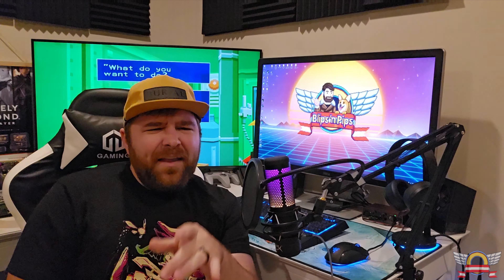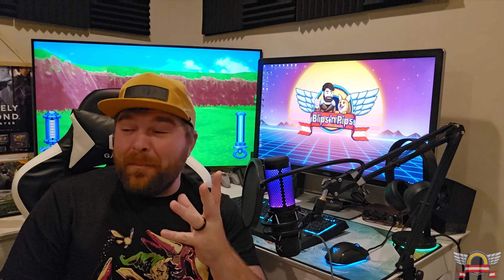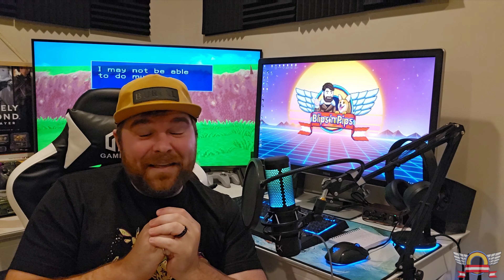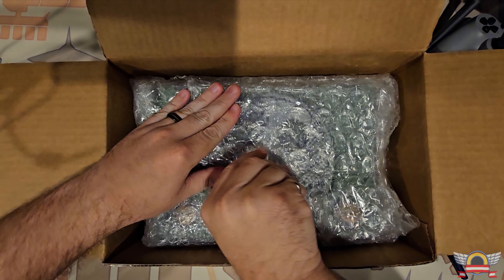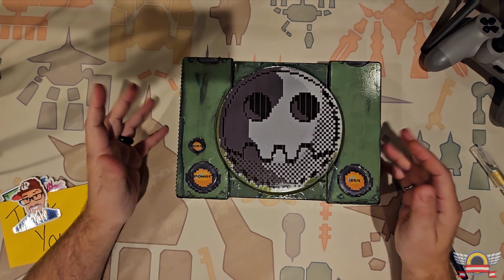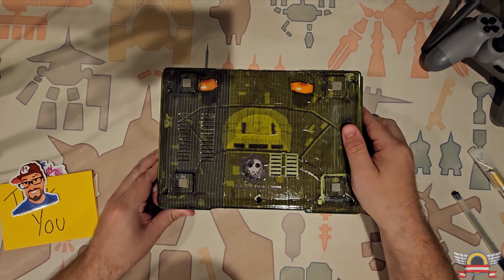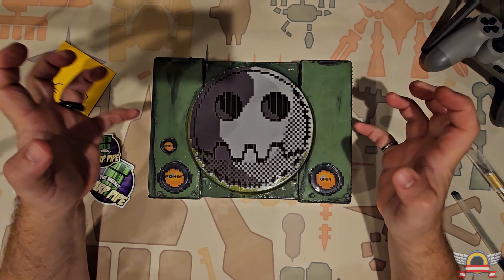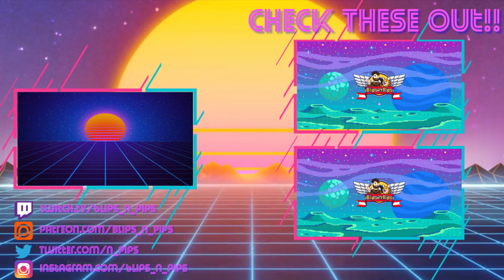5k Subs Custom Megaman Legends Ps1 - Feat Russ Lyman!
Thanks again everyone and especially thanks Russ!!